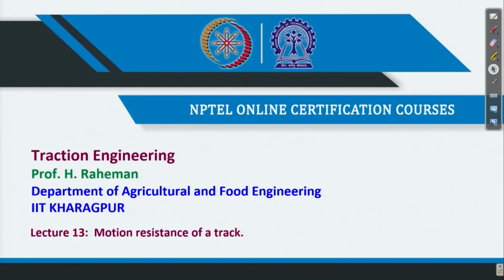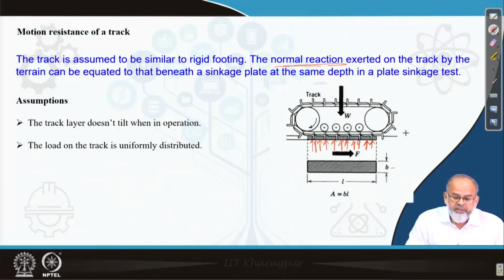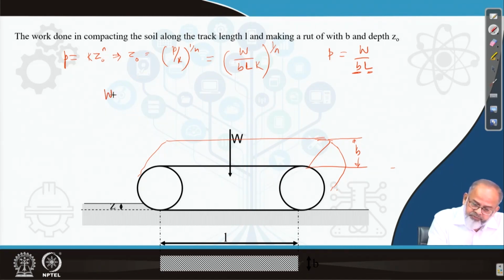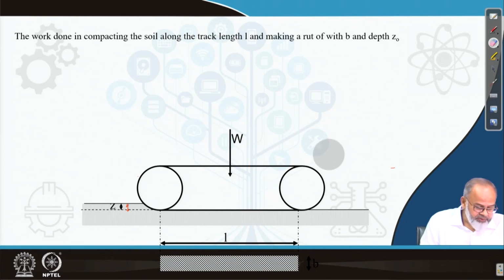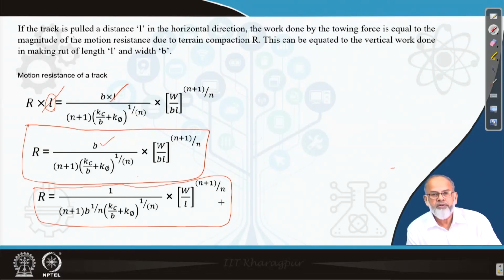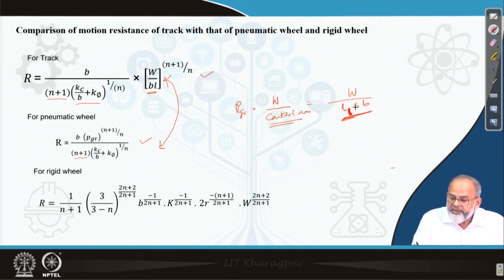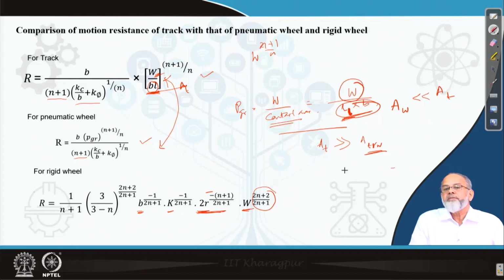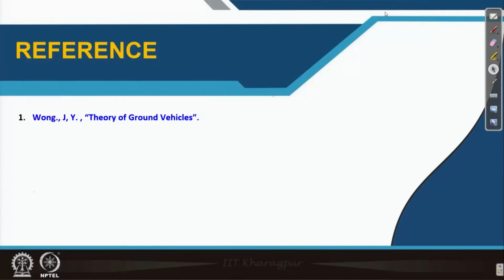Lecture 13: Motion resistance of a track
Concepts Covered:
Motion resistance of a track